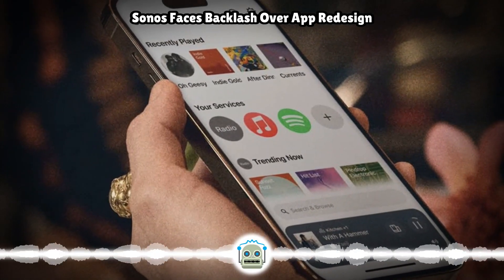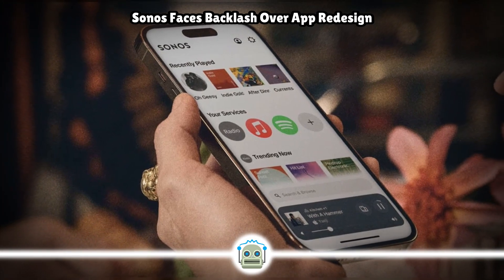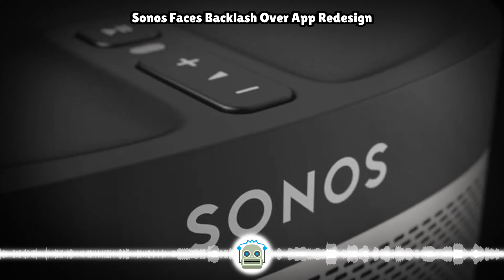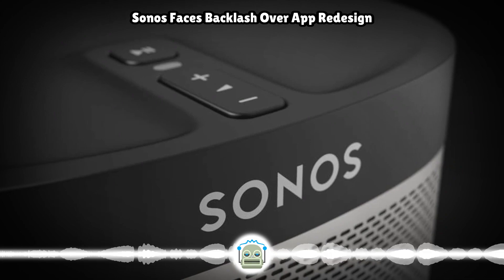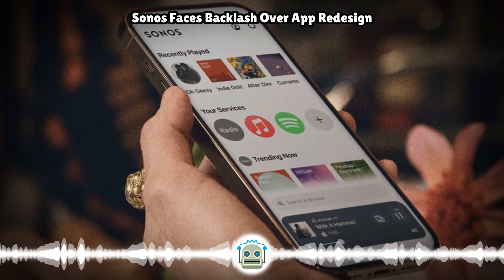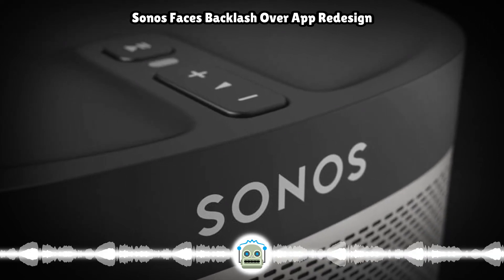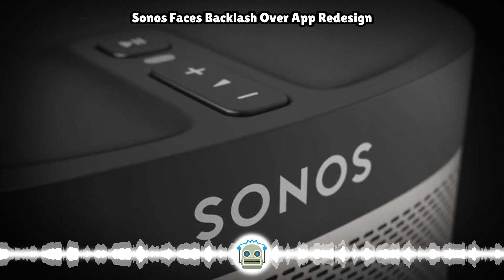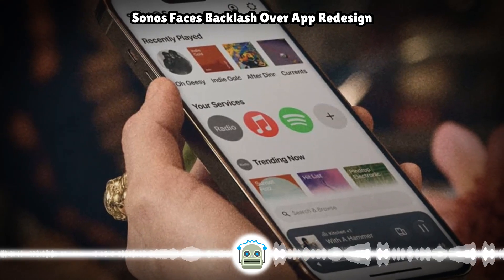Sonos Faces Backlash Over App Redesign...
I doubt it'd be much fun to read through Sonos CEO Patrick Spence's emails from customers over these last couple weeks. Ever since the company rolled out an overhauled mobile app that was rebuilt from scratch to allow for greater personalization and ...